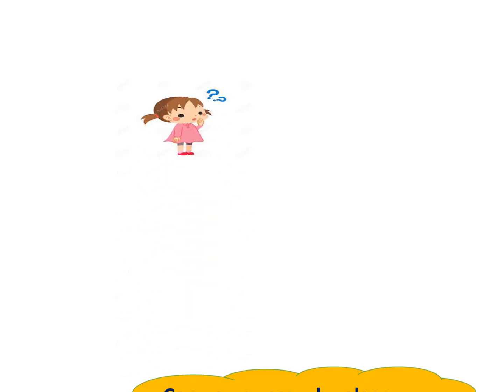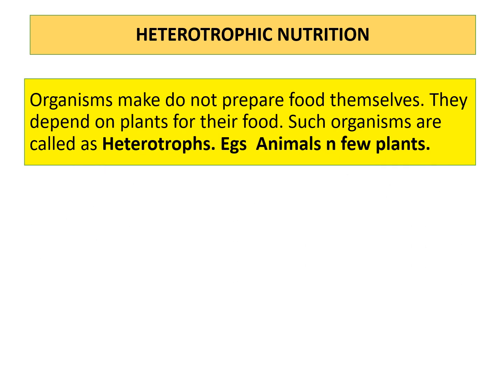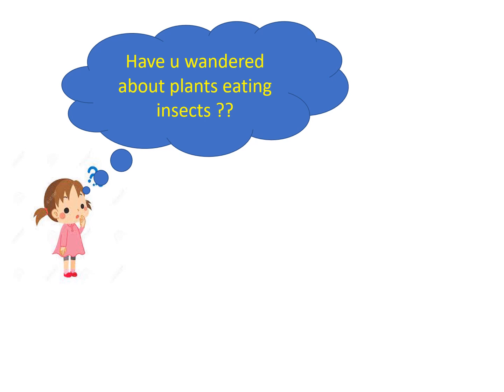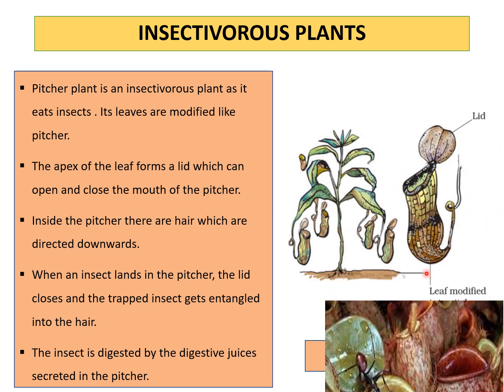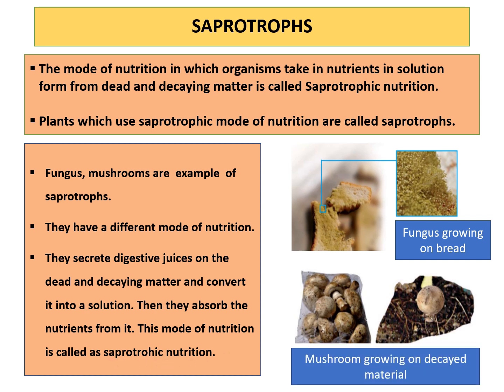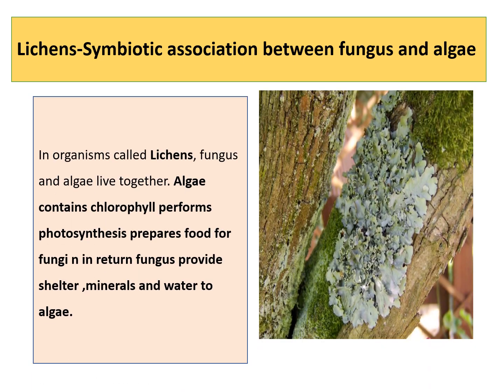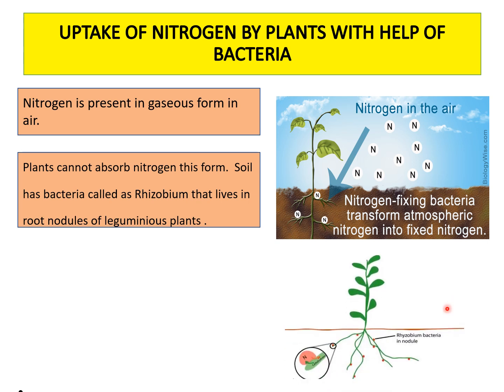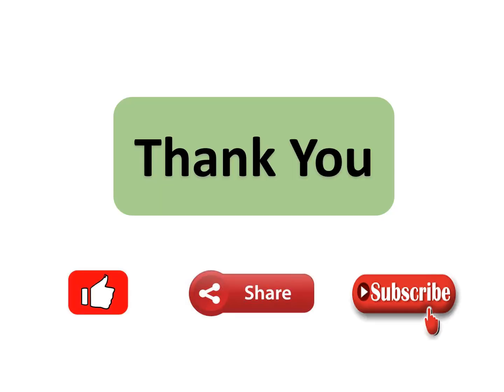Nutrition in Plants Class 7 Chapter 1 part 2 | By Revti Sharma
Hello Friends
This video explains Nutrition in Plants Class7 Chapter 1  Part 2. This chapter is covered in two parts and this the Part 2 of the video.

Topics covered in this video (Part 2) are:

1. WHY ALGAE IS GREEN
2. HETEROTROPHIC NUTRITION
3. PARASITIC PLANTS
4. PLANTS EATING INSECTS
5. INSECTIVOROUS PLANTS
6. SAPROTROPHS
7. SYMBIOTIC RELATIONSHIPS
8. LICHENS-SYMBIOTIC ASSOCIATION BETWEEN FUNGUS AND ALGAE
9. SYNTHESIS OF PLANTS FOOD OTHER THAN CARBOHYDRATE
10. UPTAKE OF NITROGEN BY PLANTS WITH HELP OF BACTERIA
11. REPLENISHMENT OF SOIL

My name is Revti and this my channel "Champions Learn and Grow".
You can ask me questions regarding the topics in comment section.